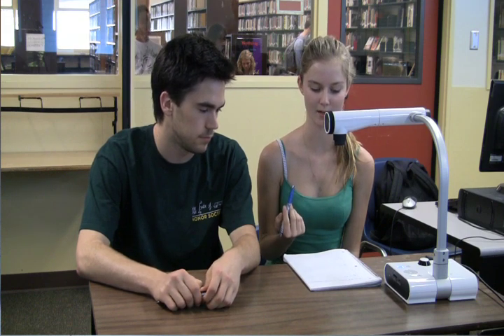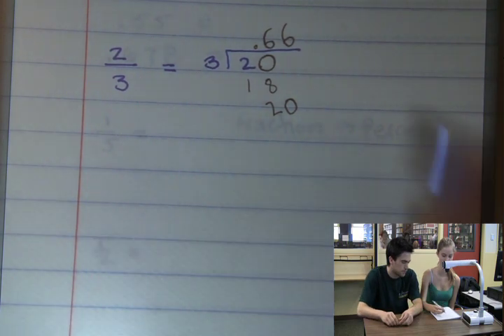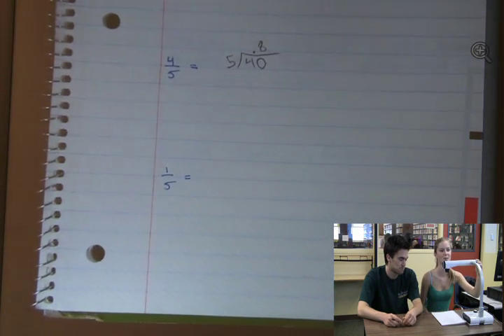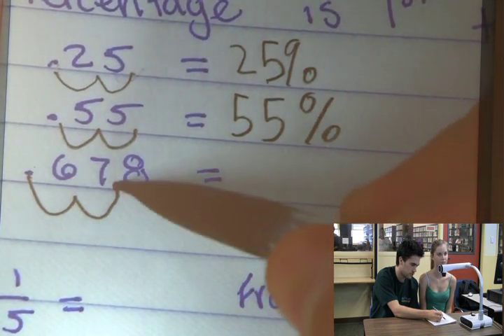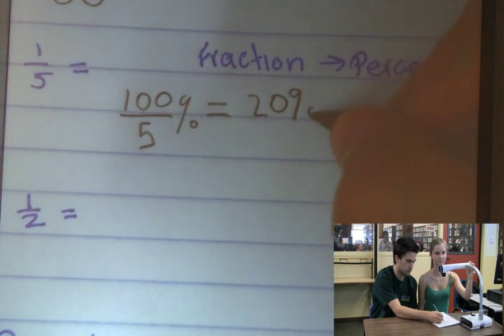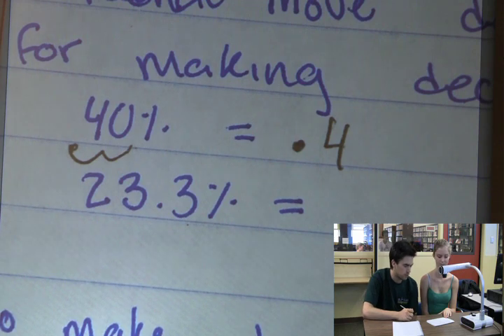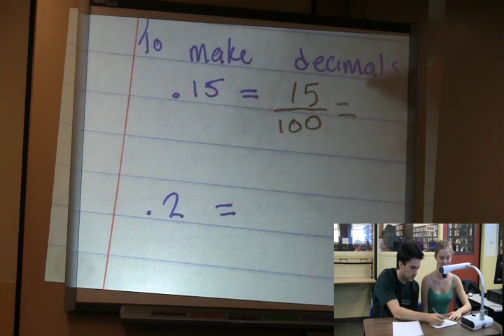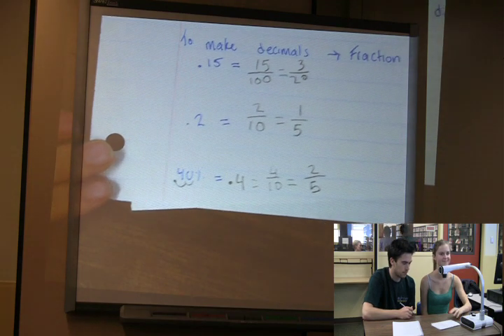Fractions to Percent.mov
Explanation on how to convert fractions and decimals to percents.